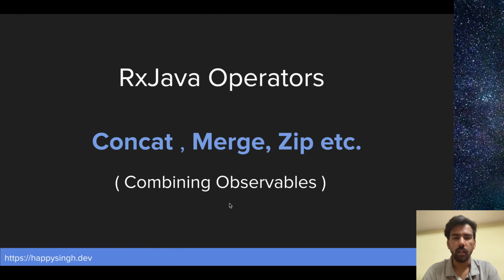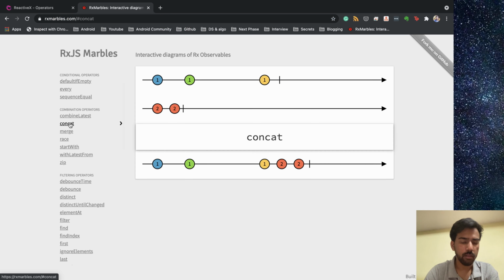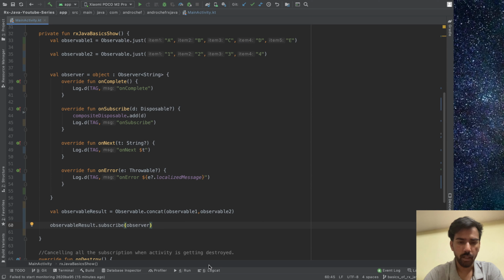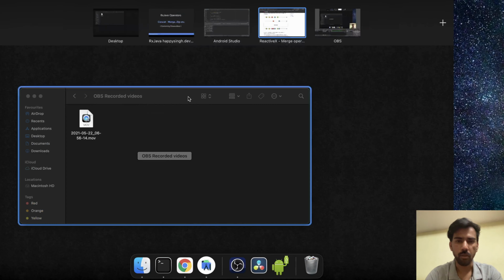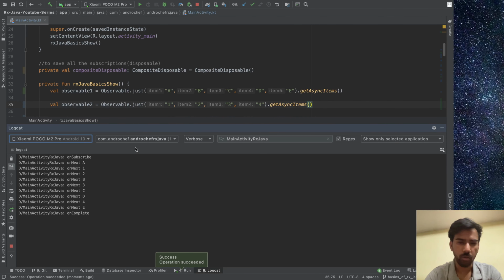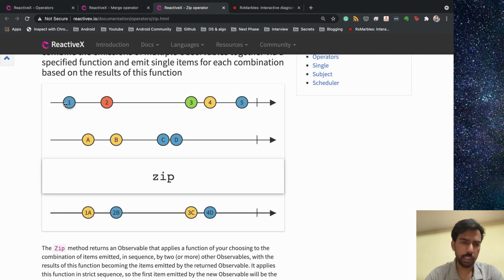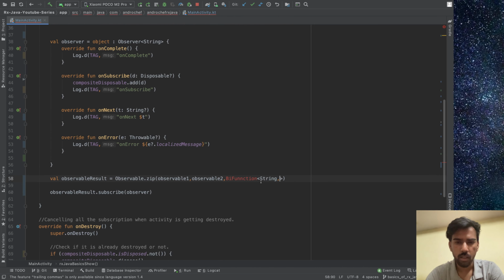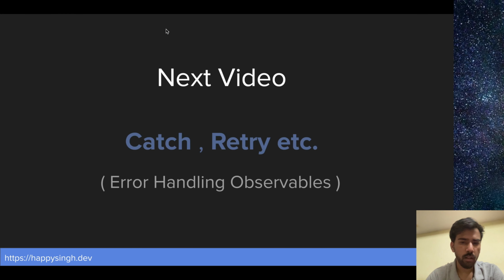Part - 9 - Combining Operators - Concat, Merge, Zip - RxJava Full Course for beginners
Part - 9 - Combining Operators - Concat, Merge, Zip  - RxJava Full Course
In this video, I have explained the 4 operators from the combining category.